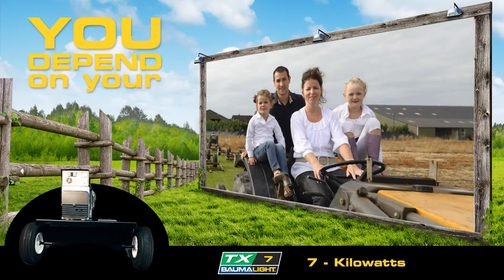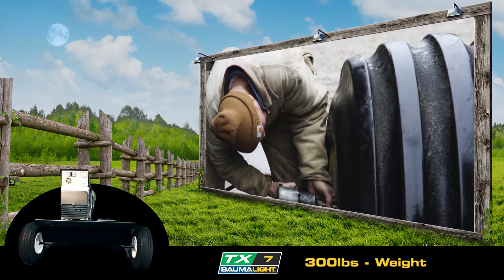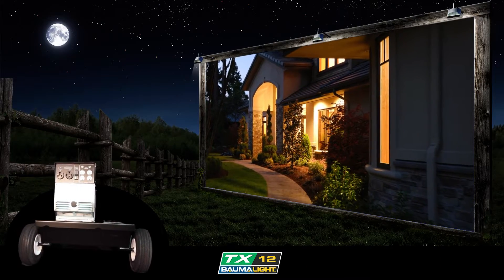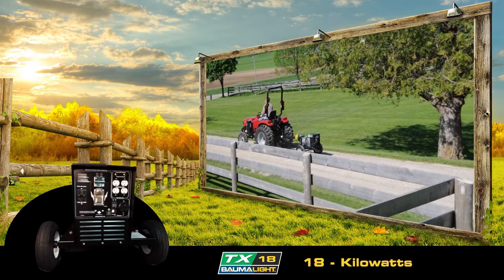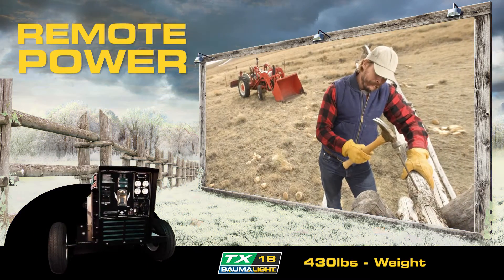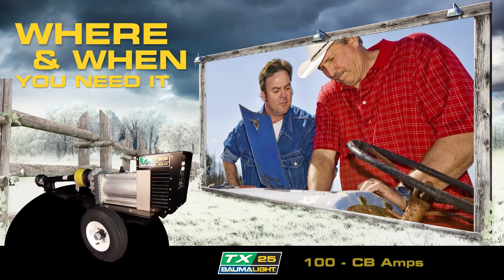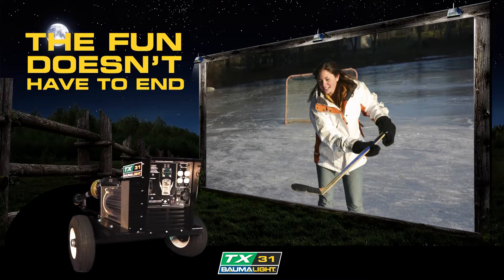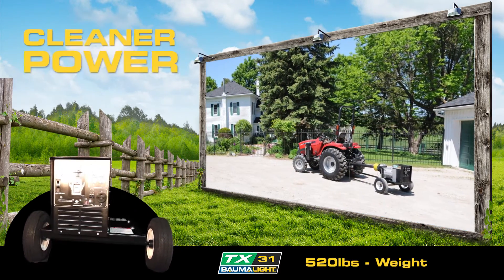Baumalight TX Generators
With Baumalight PTO generators, power is as close by as your tractor. TX generators are designed to keep the lights on and the power going, for you and your family.

The TX series generators are designed to back up small farms and estates like yours. Simple connections and controls provide quick and easy access to power when you need it. TX series generators are suited to tractors from 10hp to 50hp. These rugged little units provide backup or remote power from 7 Kilowatts to 31 Kilowatts. All TX generators have double surge power to meet your spike demands.